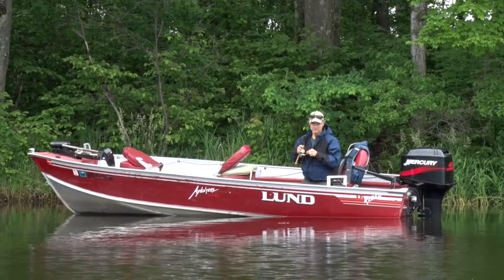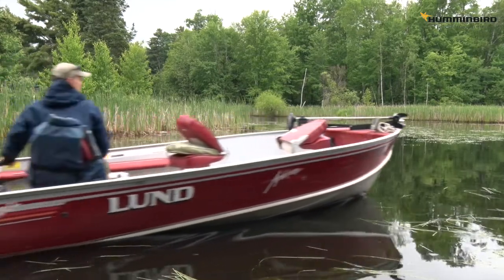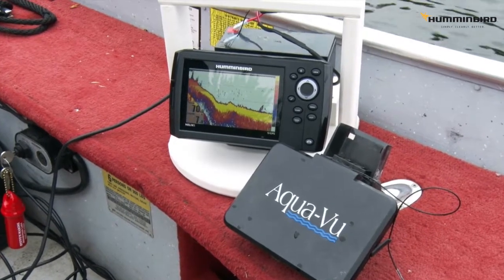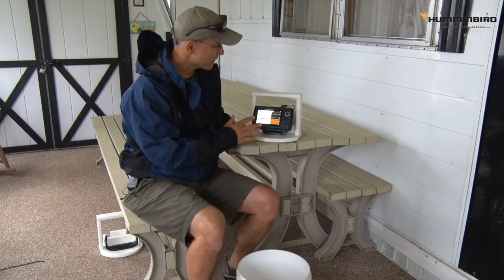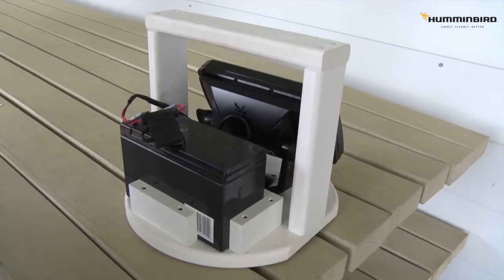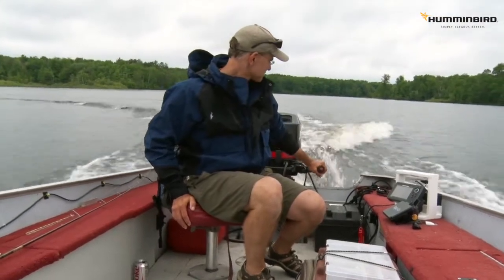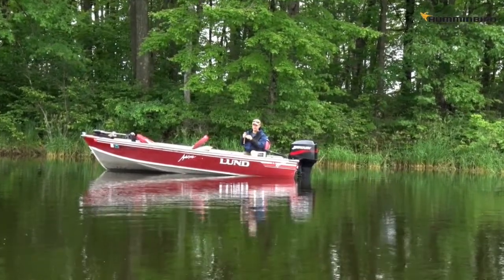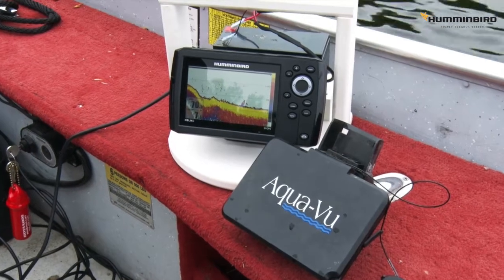Humminbird Helix | Portable rigging | The Technological Angler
The Humminbird Helix is a compact, portable, and affordable fishfinder. Dr. Jason Halfen, The Technological Angler, describes how to modify Helix for portable use when fishing off the grid.